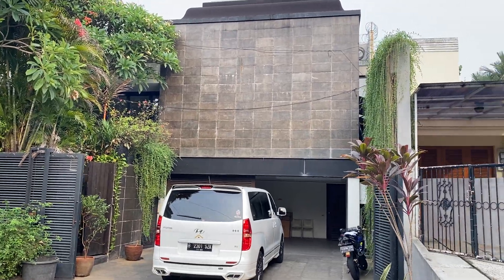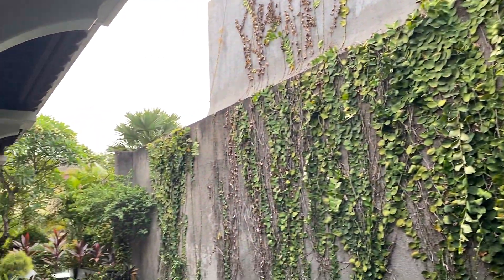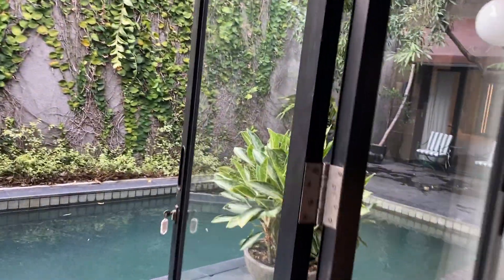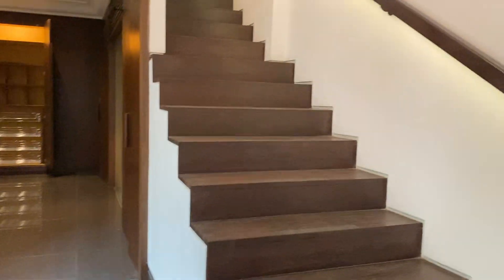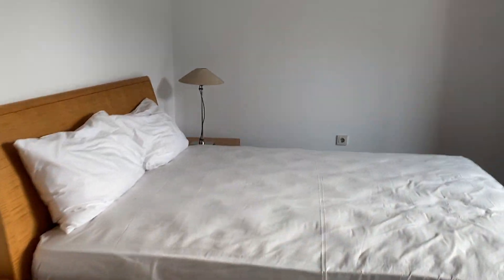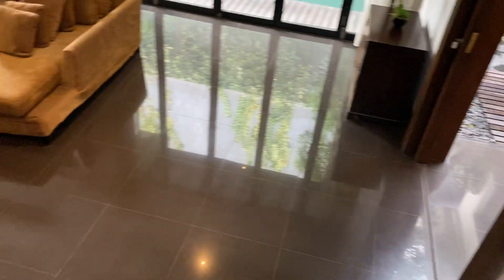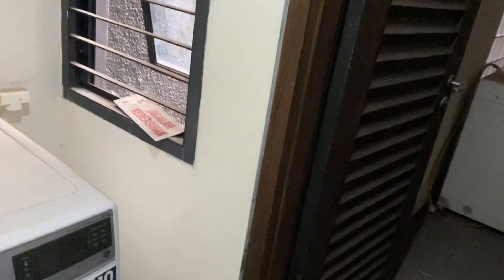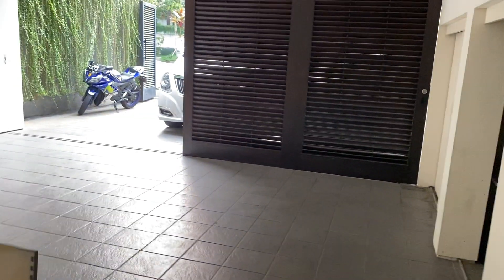Bali House Revisit